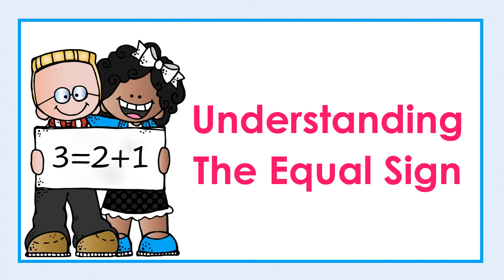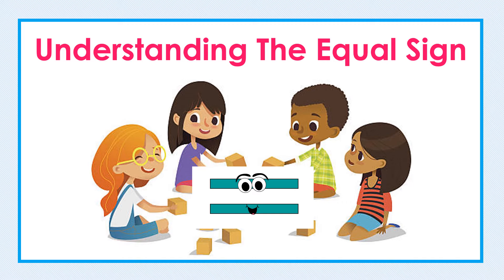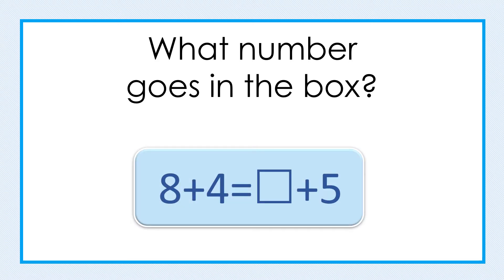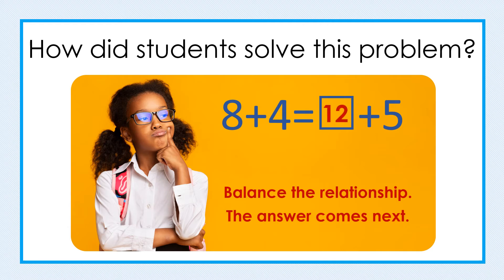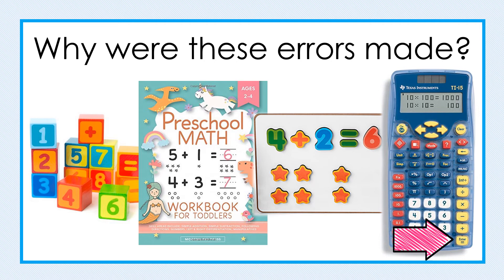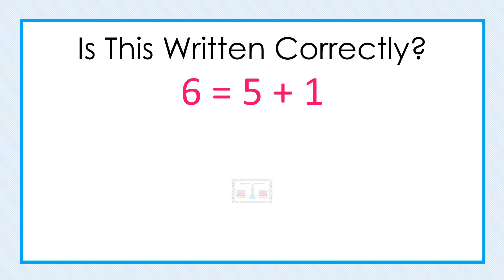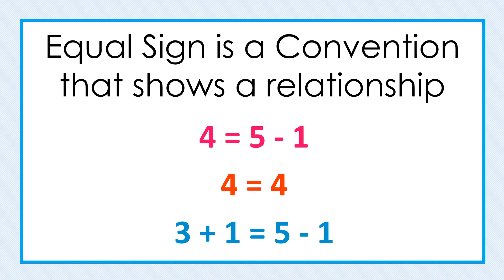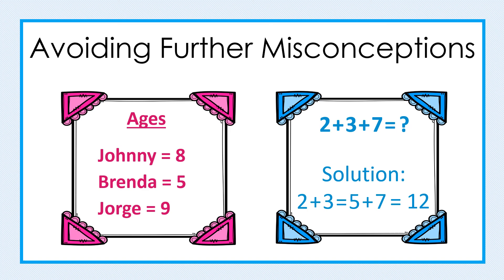The Equal Sign - Meaning and Misconceptions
This video examines students misconceptions about the equal sign